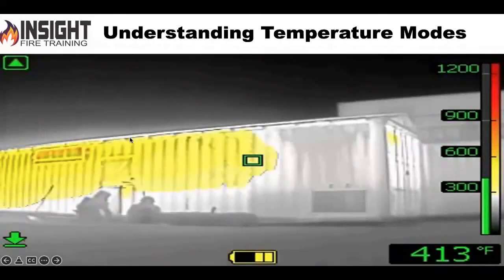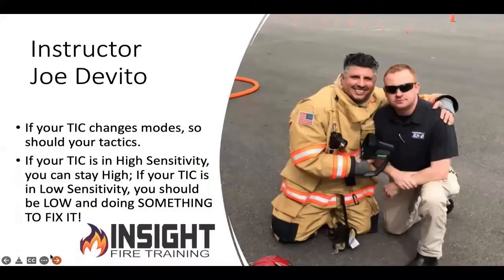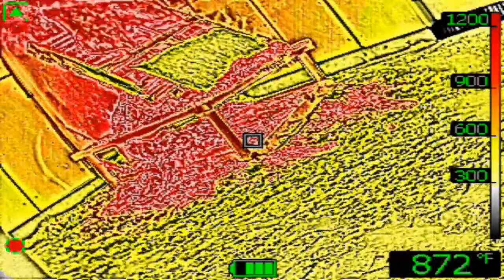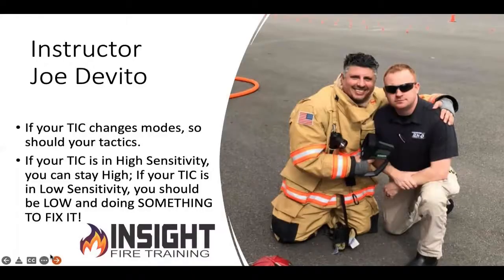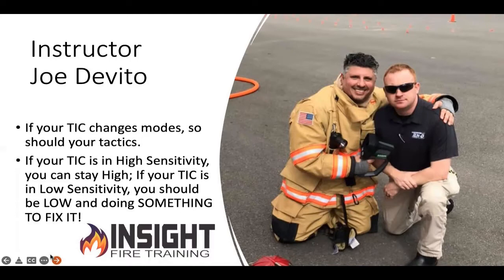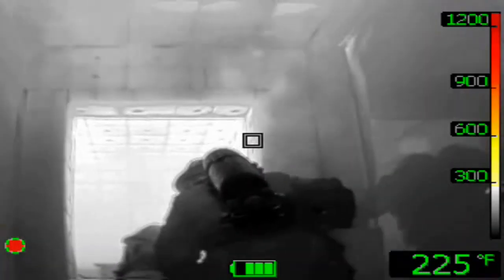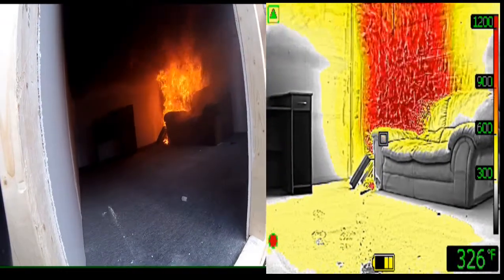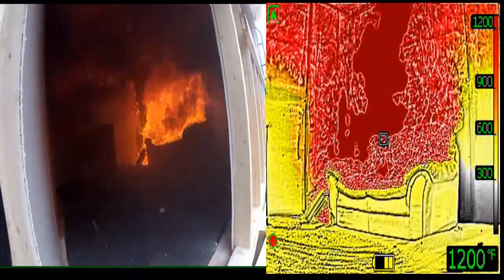Understanding Temperature Modes Part 1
In an effort to help firefighters better interpret their thermal imaging camera, we are producing these short educational videos. Please let us know your thoughts and share the content!
Firefighters need to understand that as temperatures increase within the Thermal Imager’s field of view it will switch from high sensitivity to low sensitivity. It is important to note the following:

• Why the TIC does this?
• At what temperature and pixel count does this occur?
• How does this affect image clarity and decision making?
To gain a better understanding of this subject, please read the following article that we published in Gulf Fire Magazine:

Why does the TIC do this?
In order to “see” these temperature ranges effectively, manufacturers break up the temperature ranges into spans or temperature ranges. The majority of dual temperature mode fire service TIC’s break the temperature range down into the following:

• High Sensitivity: Zero-300 degrees Fahrenheit* (some switch at 200, 240, or 270 Degrees)
• Low Sensitivity: 300-1200 degrees Fahrenheit

As we can see, the second range is the Low Sensitivity Range which is defined by NFPA 1801 as: “The least thermally sensitive operational mode, used to increase the thermal imager’s temperature range” NFPA 1801 Section 3.3.24.1

To clarify this statement further, many fire service TIC’s when they switch to Low Sensitivity Mode loses discernible details in the lower areas below the thermal layer.

Important Note:
Firefighter’s need to be aware that their focal point or perspective will determine their level of severity. For example, a firefighter can be in a thermally severe environment (such as high heat conditions nearing rapid fire development) and have the TIC in high sensitivity mode by pointing it at the floor or away from the heat. And if their TIC has a low Distance to Spot Ratio (or a high pixel count requirement for the TIC to switch modes) they will NOT detect dangerous levels of heat until they are too close for comfort.

In other words, firefighters need to know more than just how to turn the thermal imaging camera on. There is so much more to Thermal Imaging for the fire service, yet we barely scratch the surface in our training or in this article. Our goal is to inspire others to become intelligently aggressive and use this technology to their advantage. Notice in the following photos the differences between High & Low Sensitivity in regarding discernible details or image clarity in high heat environments. The following video will demonstrate the FLIR KXX series TIC switching from High to Low Sensitivity Mode. It is important to note that Low Sensitivity mode is indicated by the green triangle in the upper left hand corner.

This drill can be done with a burn barrel, a gas stove, or Max Fire Box to demonstrate the differences in the two modes. The following video demonstrates this concept with using a gas stove burner to show the differences: